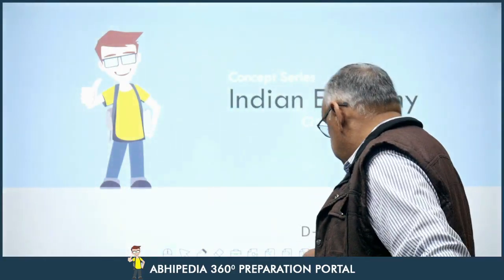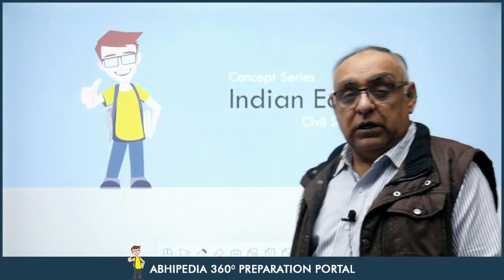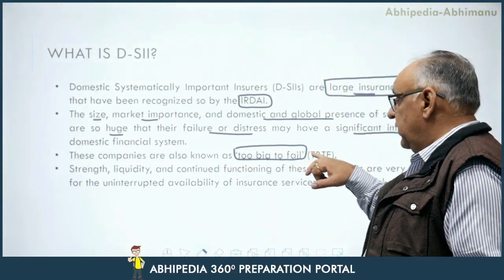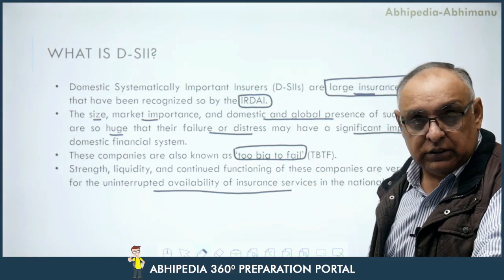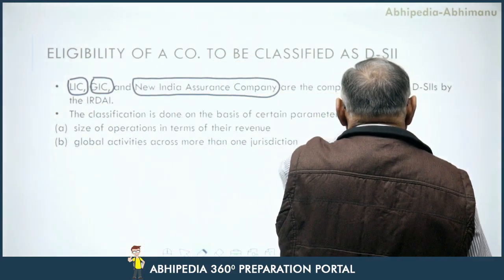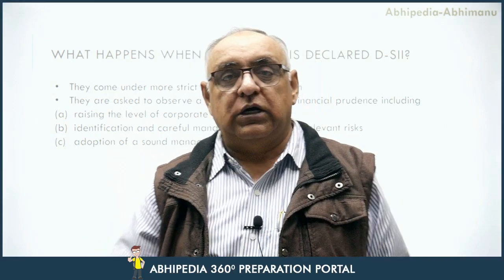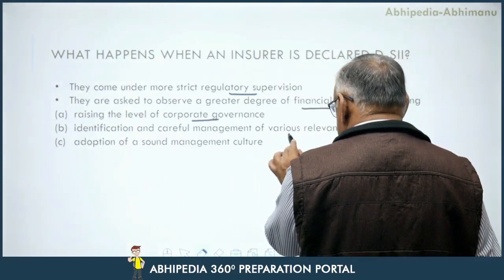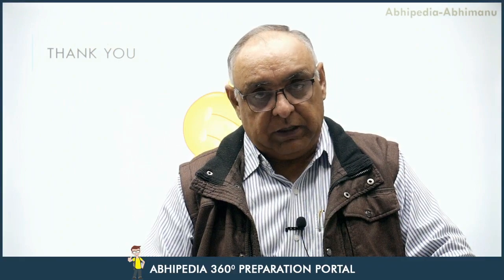UPSC CSE 2023| Series on Concepts in Economy | D -SII | Dr. H S Sidhu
UPSC CSE 2023 | General Studies | Series on Concepts in Economy |D -SII